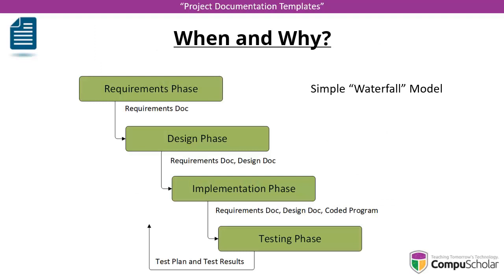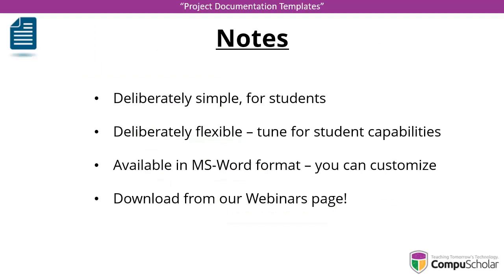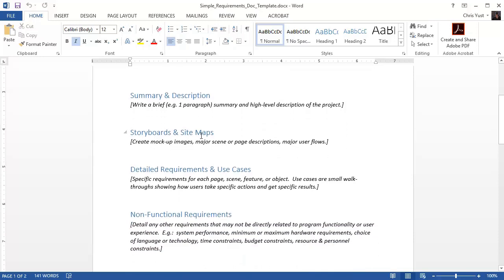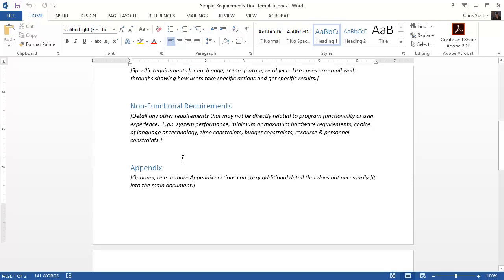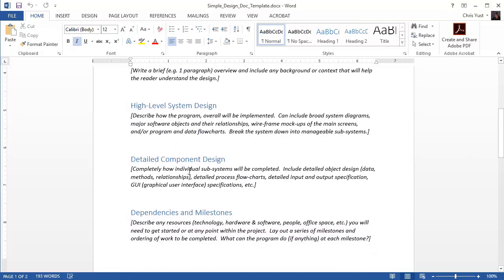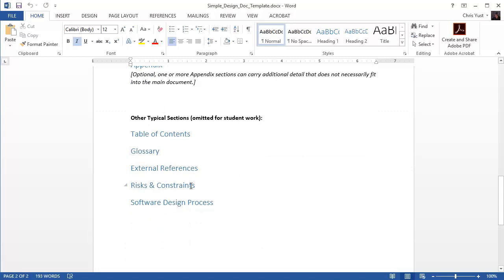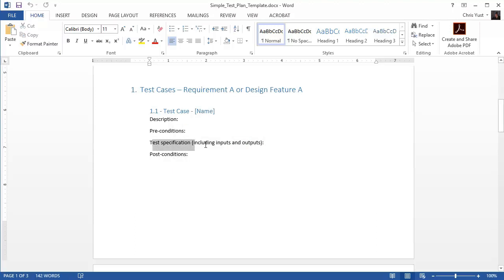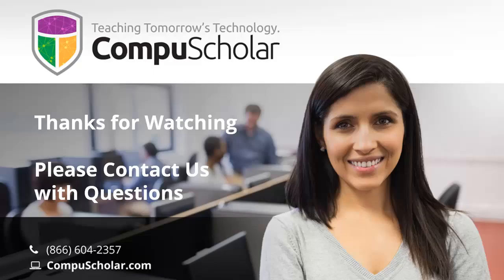Project Documentation Templates